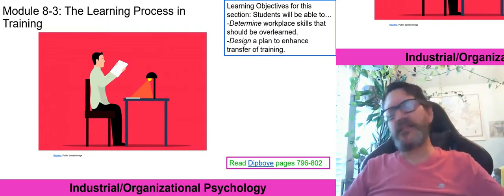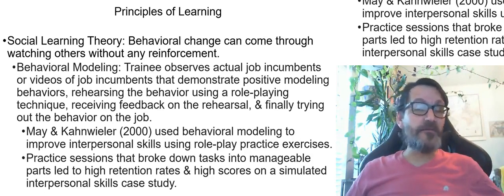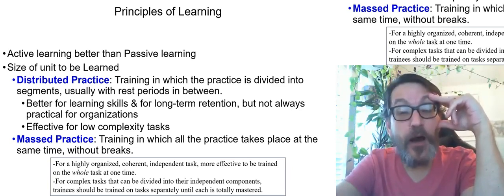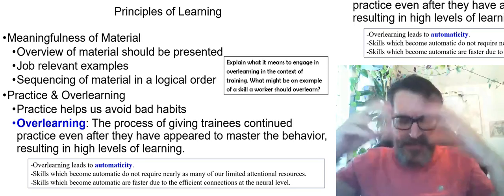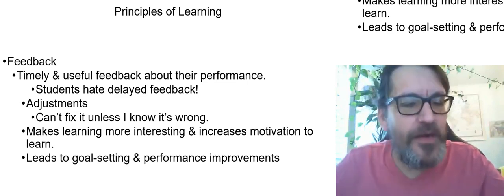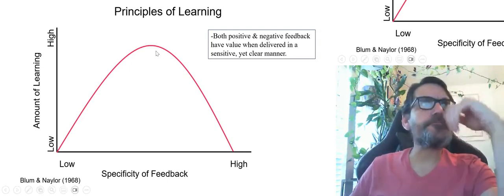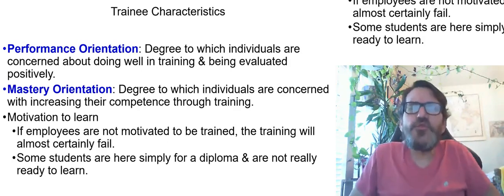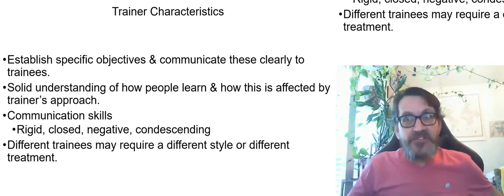8 3 The Learning Process in Training